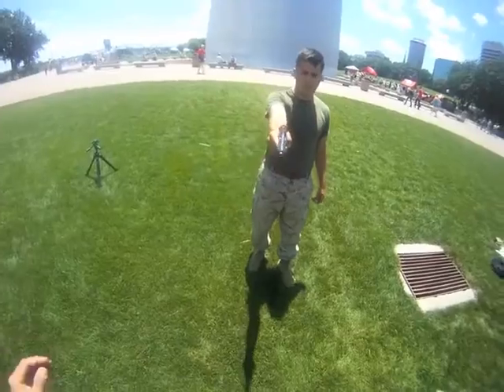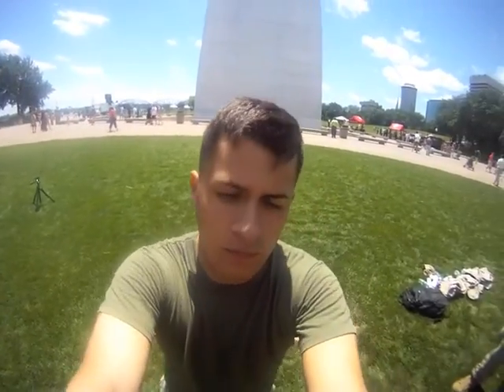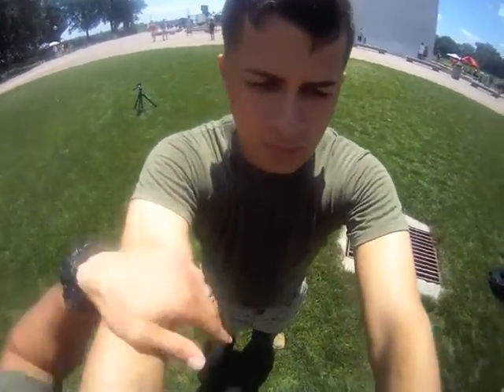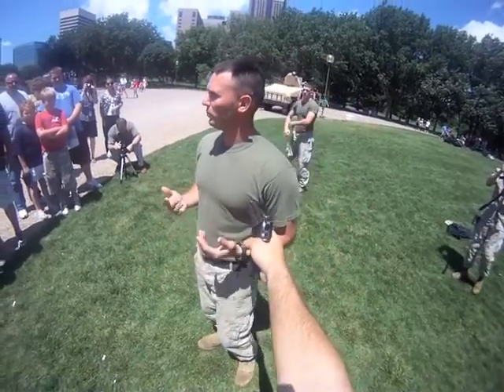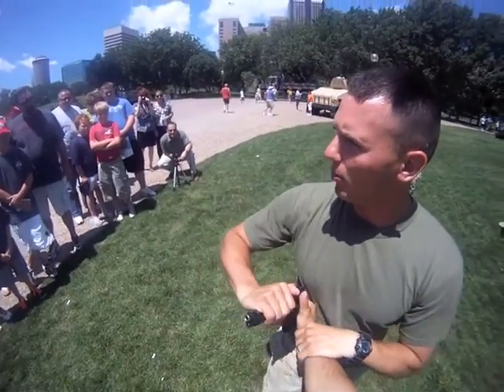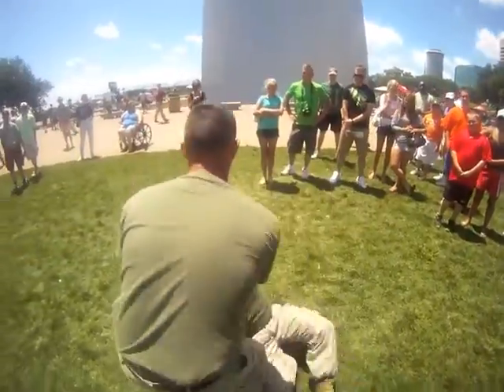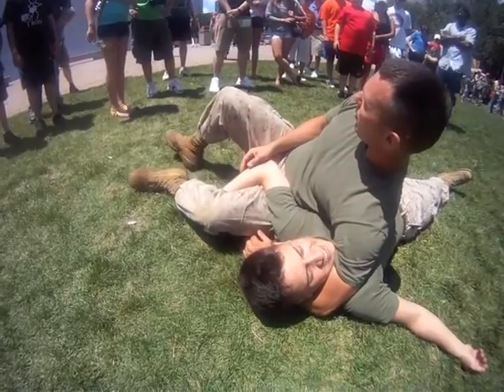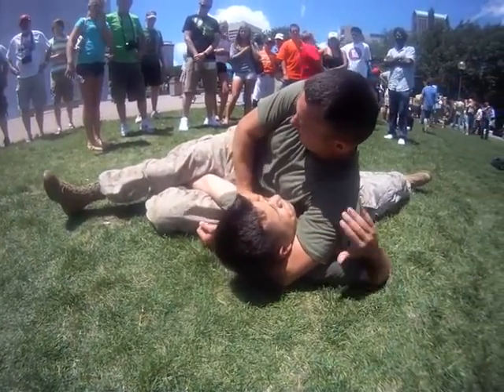Marine Corps corrects another Iwo Jima flag photo